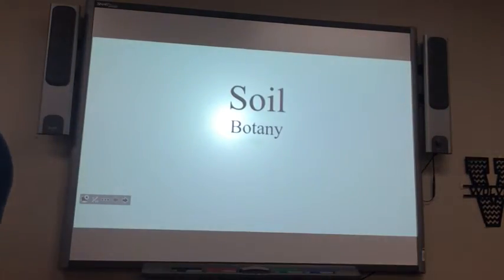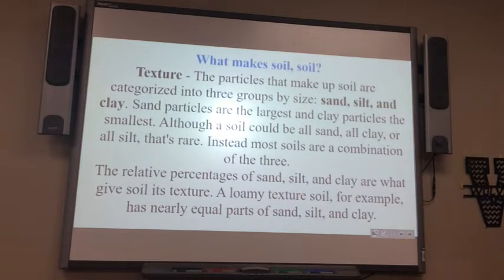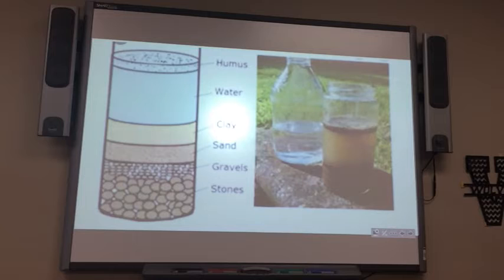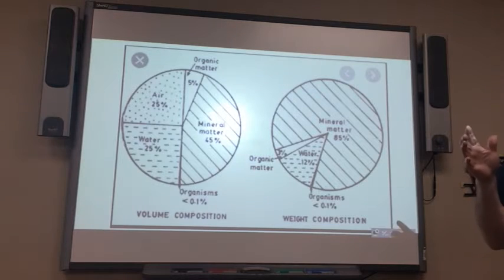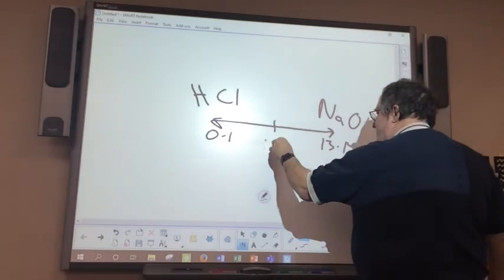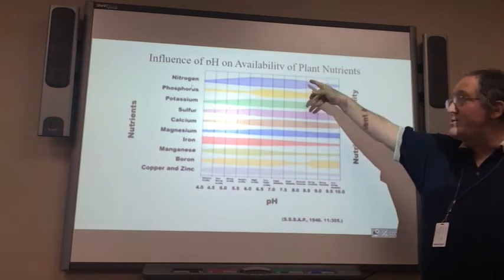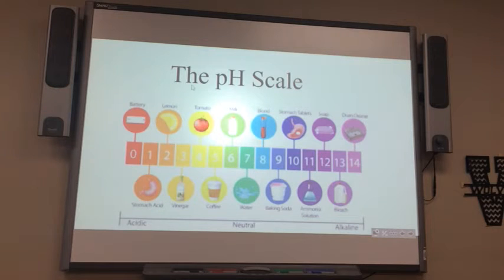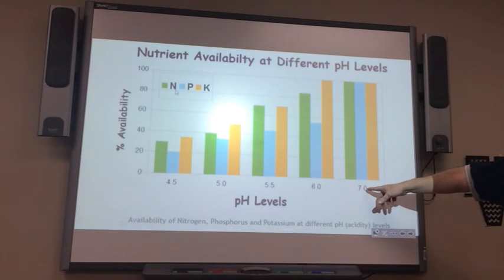class discussion soil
SCORE